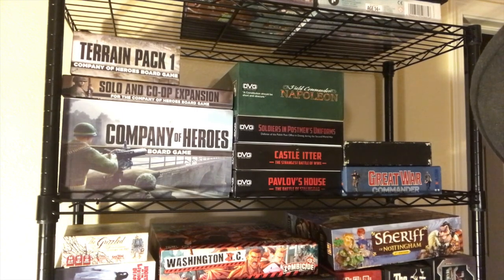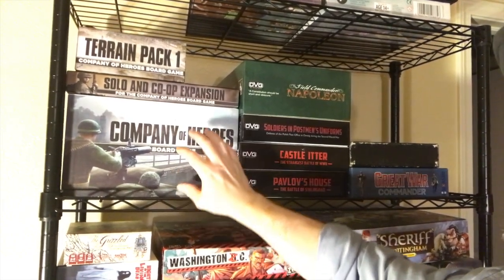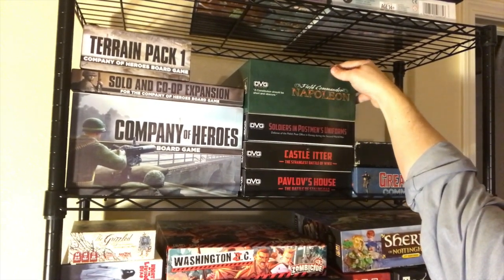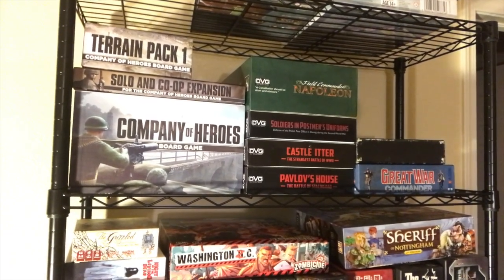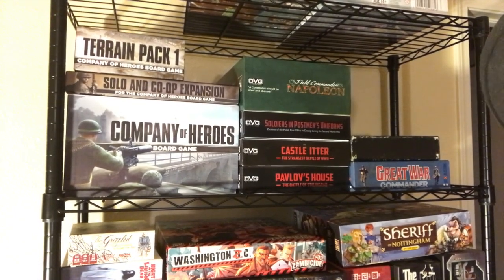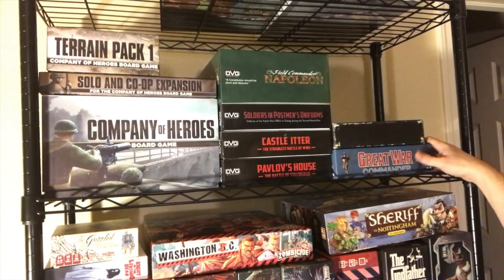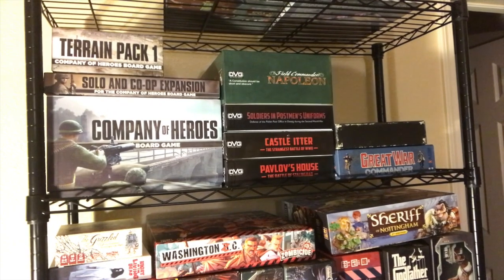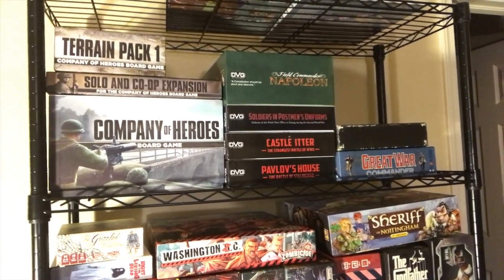TDG: Cody's Game Shelf #17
Join Cody for his final game shelf video (for the foreseeable future).